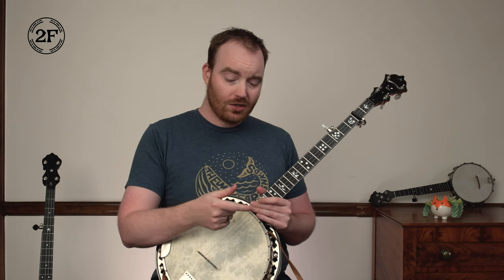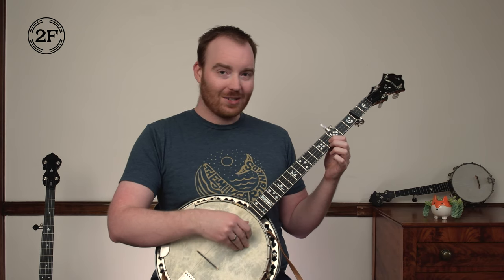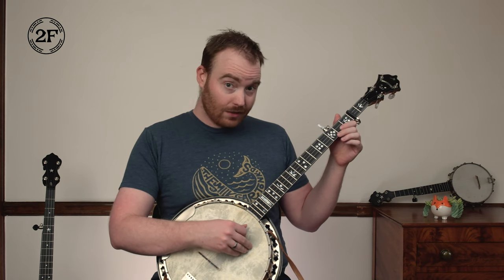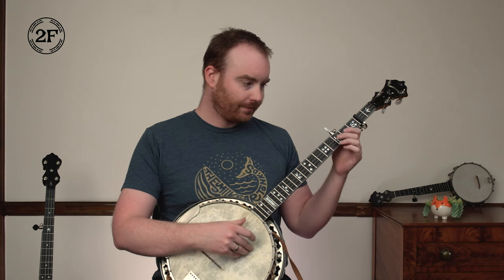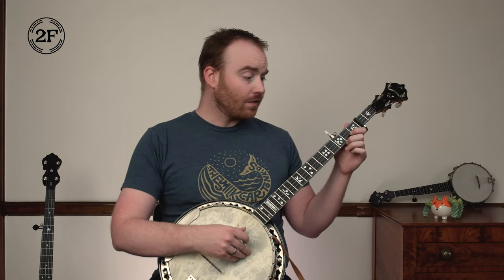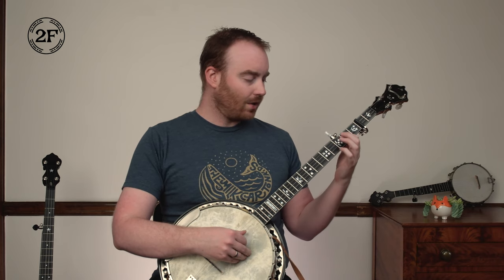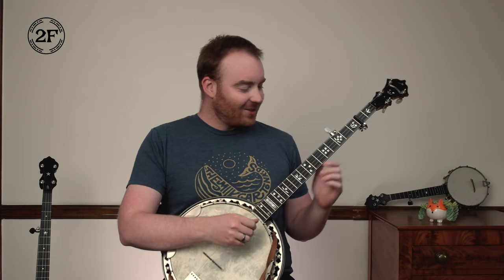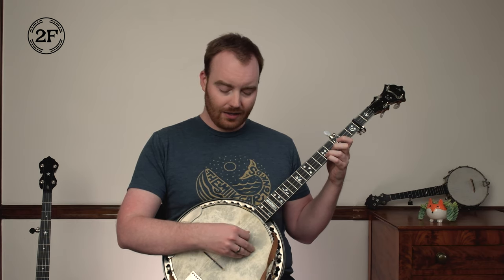Two-Finger Banjo Lesson: "June Apple" [Benton Flippen]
Video Chapters:
00:00 - welcome
0:19 - June Apple (once, up to speed)
1:11 - about Benton Flippen
3:02 - A part: 1st phrase
6:40 - A part: 2nd phrase
10:03 - A part: phrases 1 & 2
11:14 - A part: 3rd phrase
13:38 - A part: phrases 1 - 3
15:09 - A part: 4th phrase
20:54 - A part: phrases 1 - 4
23:10 - B part: 1st phrase
25:42 - B part: 2nd phrase
28:54 - B part: phrases 1 & 2
30:11 - B part: 3rd phrase
32:30 - B part: phrases 1 - 3
34:01 - B part: 4th phrase
36:46 - B part: phrases 1 - 4
38:30 - tag
43:54 - June Apple (thrice, slowly)

This is my transcription of Benton Flippen's incredible arrangement of "June Apple" as heard on his album Old Time, New Times. for the tablature to this tune, a play-along video, and to explore an ever-growing library of video lessons (with tab) for beginner, intermediate, and advanced 5-string banjo students.